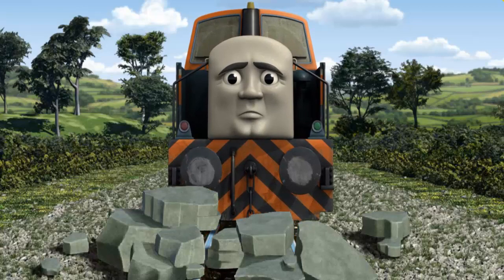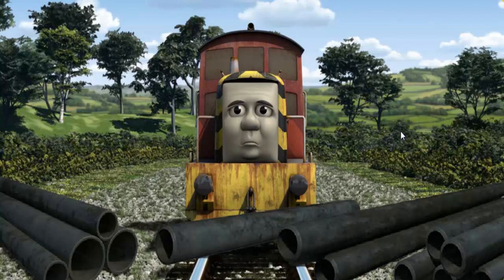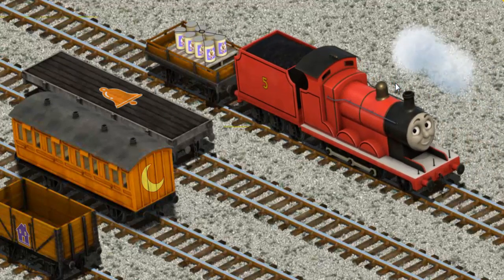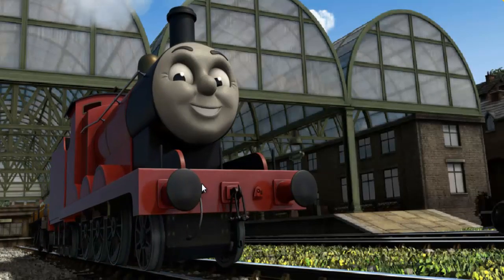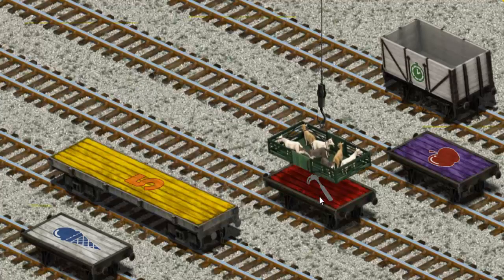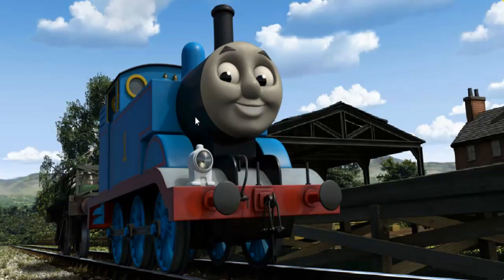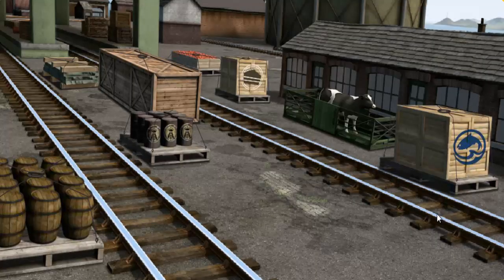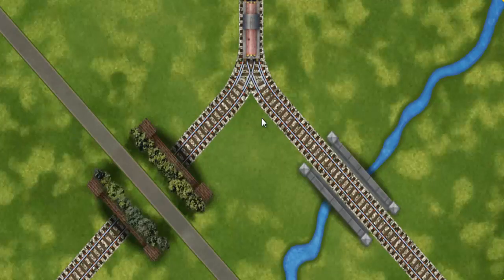Thomas & Friends - Gameplay Video Episodes Lift Load and Haul #1019